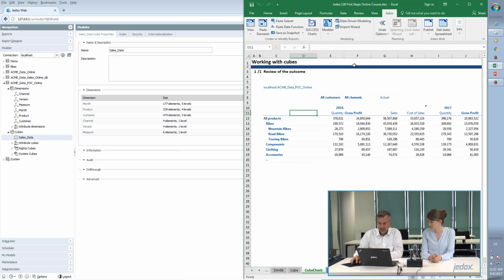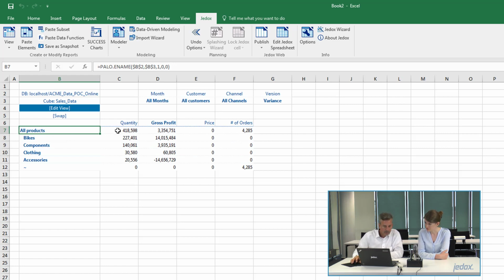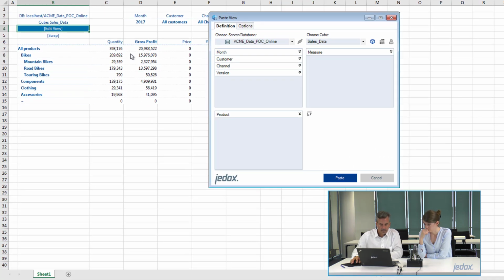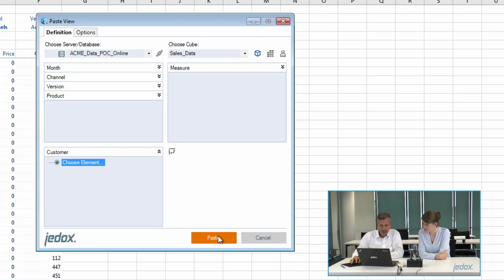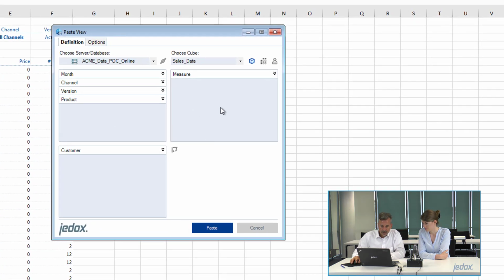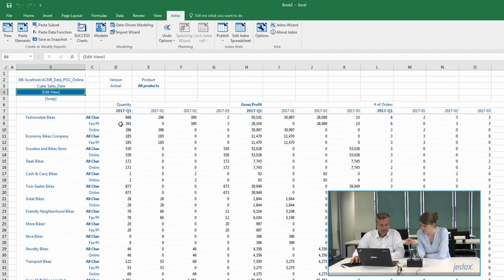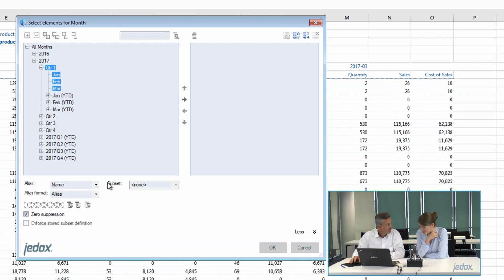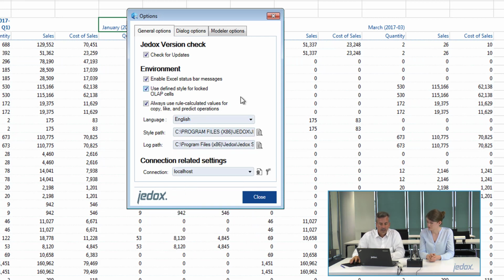Ad-Hoc Reporting with "View"